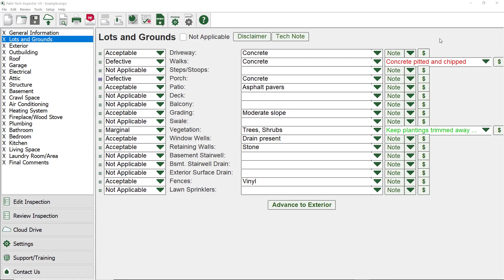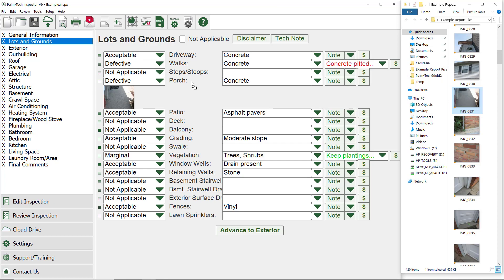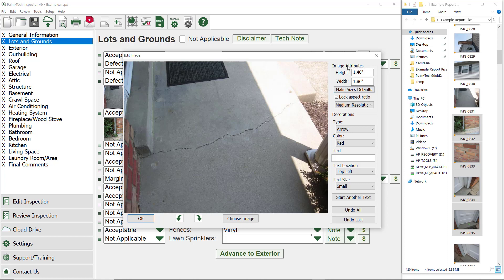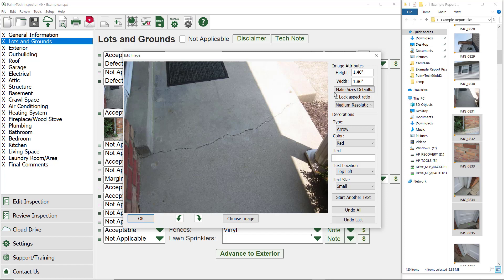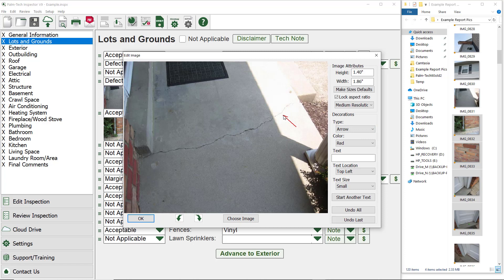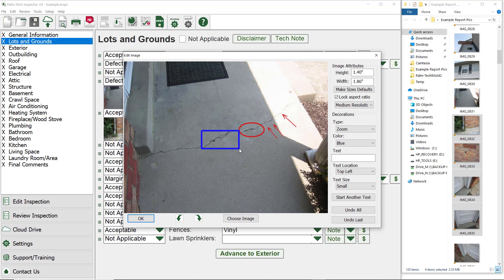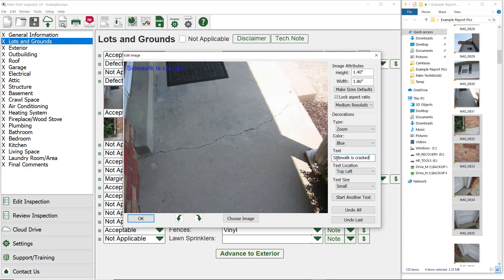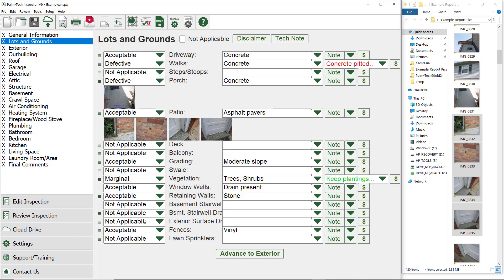Adding Pictures to Your Inspections on a PC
This video shows how to add pictures to your inspection reports when using Palm-Tech on a PC.